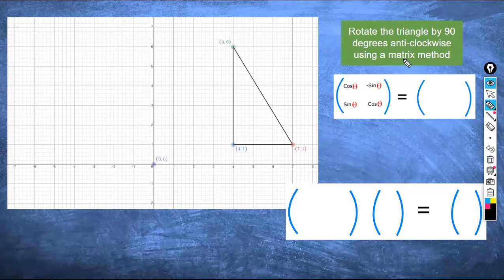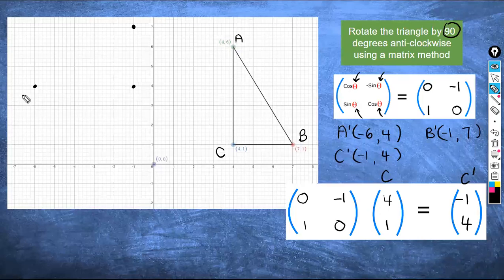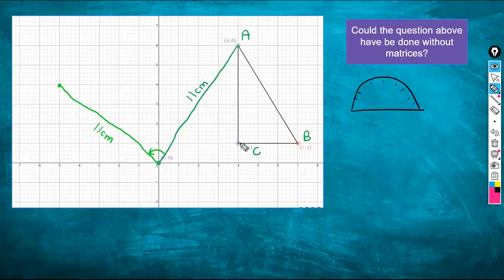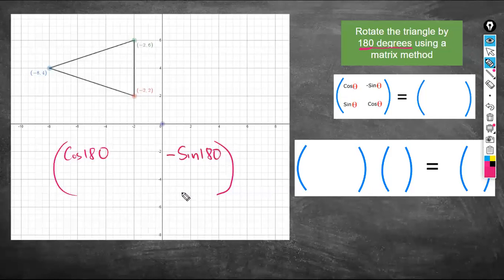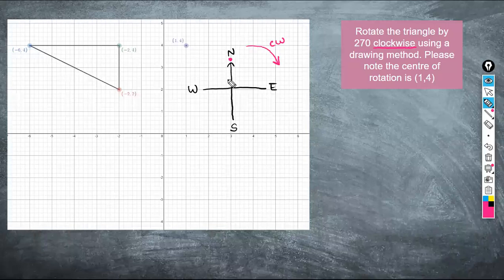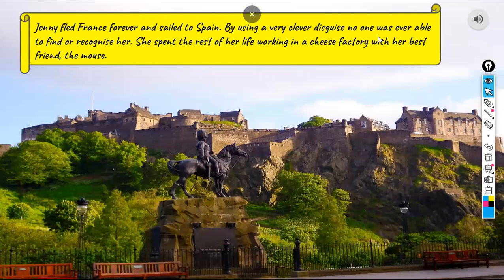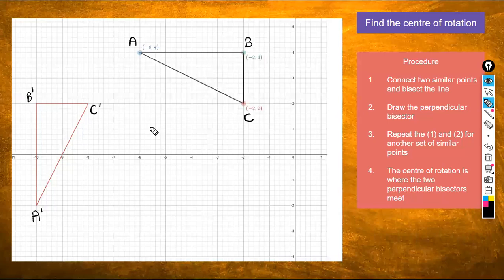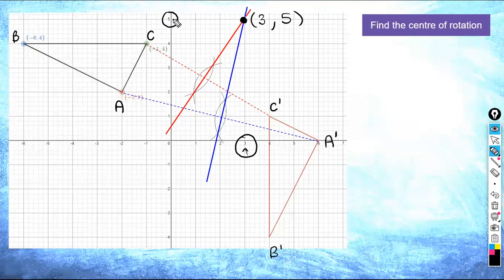CSEC Math Transformations Part 3